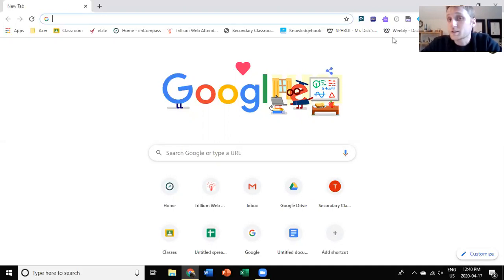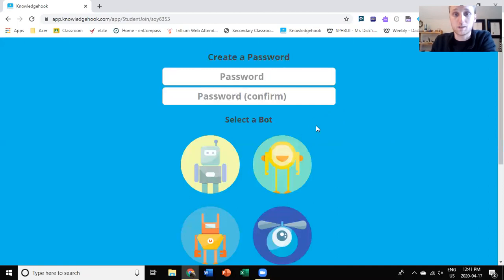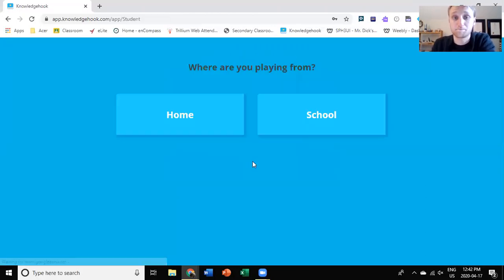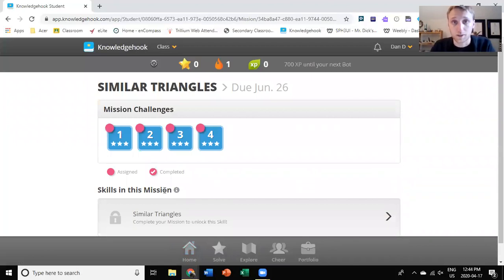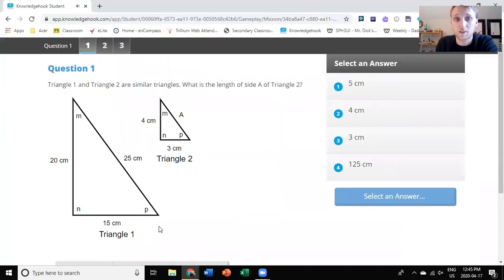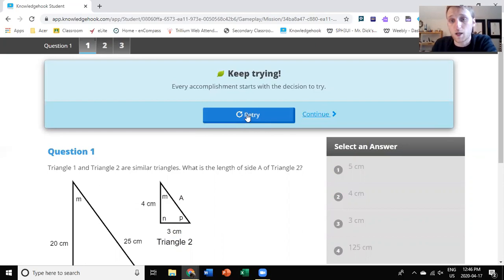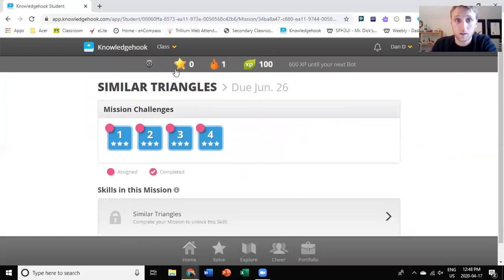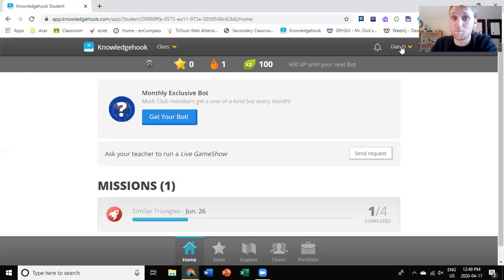MFM2PI - Knowleldgehook Instructions